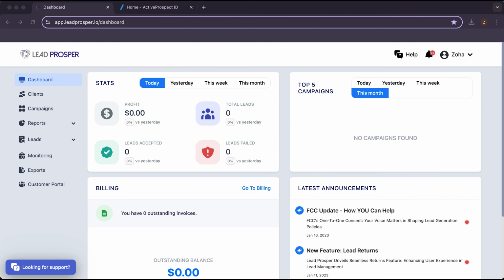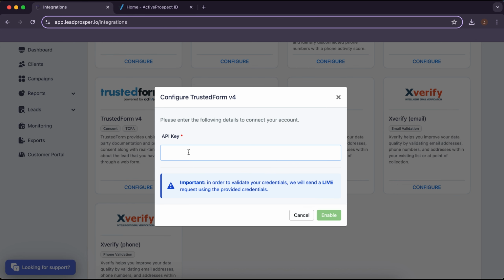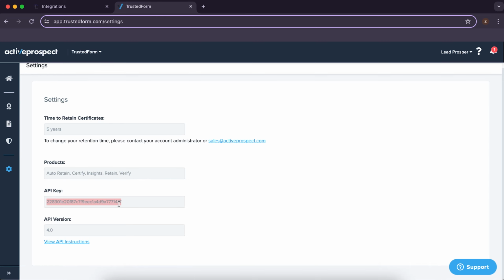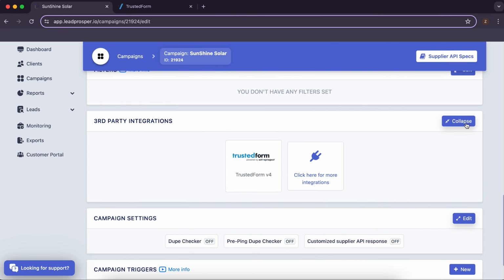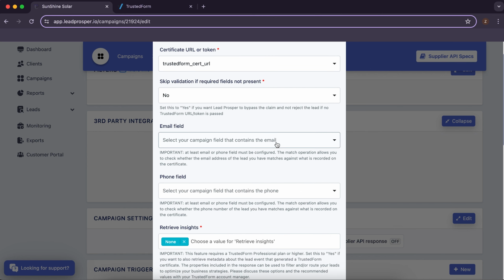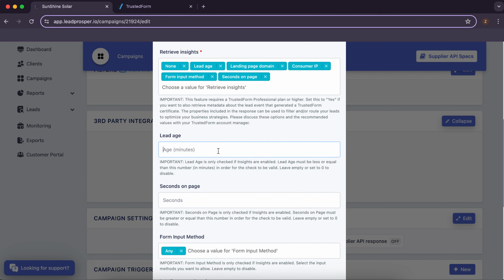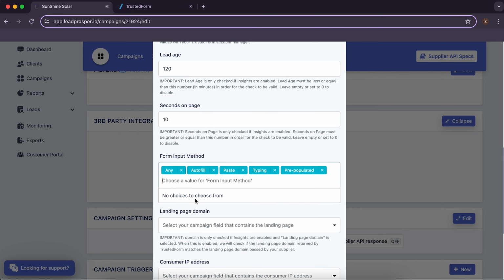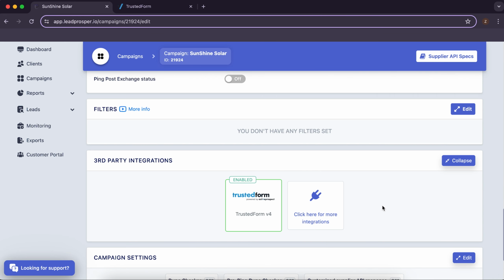Setting Up TrustedForm v4 Integration in Lead Prosper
With the rolling out of the new TrustedForm v4, there are a few changes to make in your Lead Prosper account to ensure that your leads are accurate and reliable with tamper-proof certificates. Learn how to set it up in minutes!